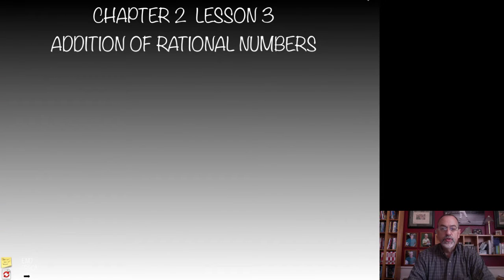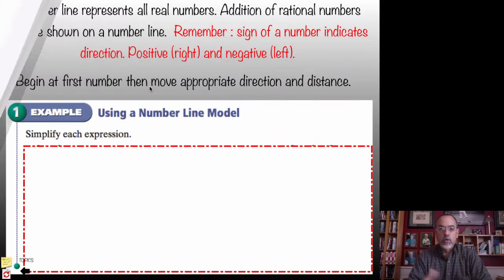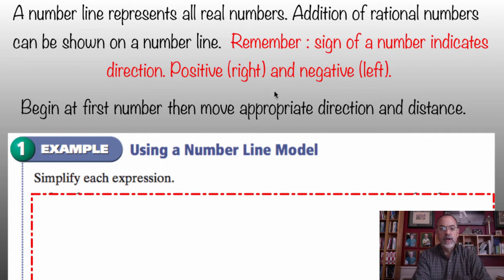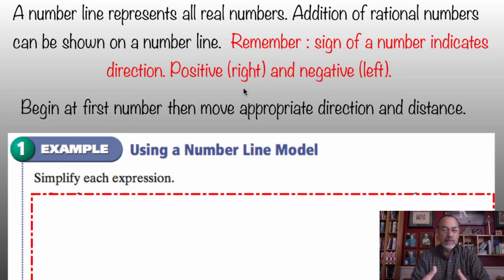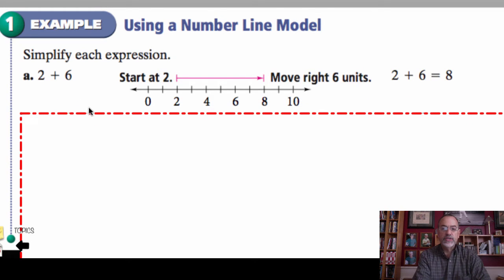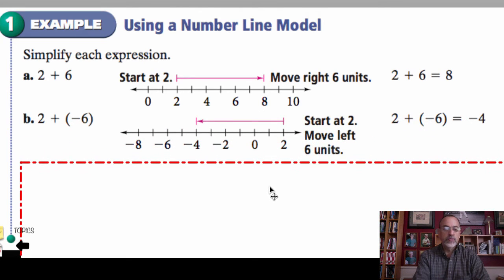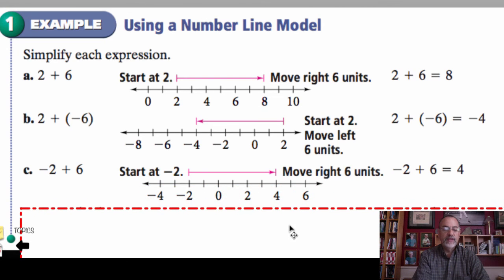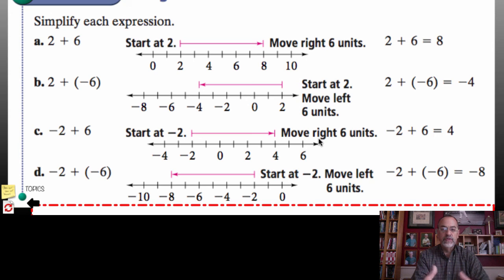A23A Addition on a Number Line